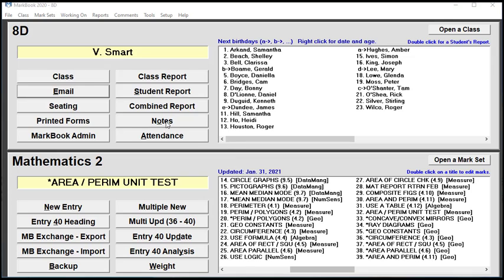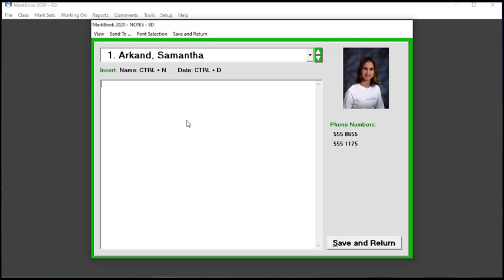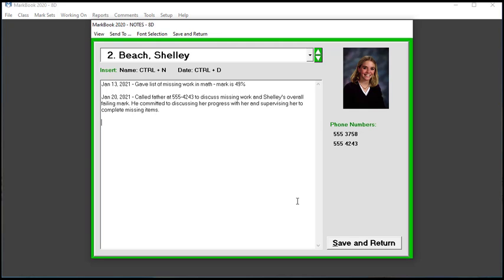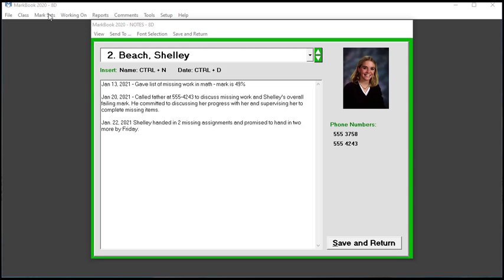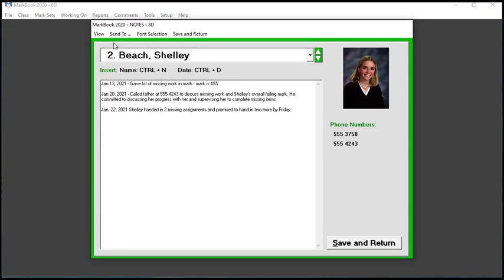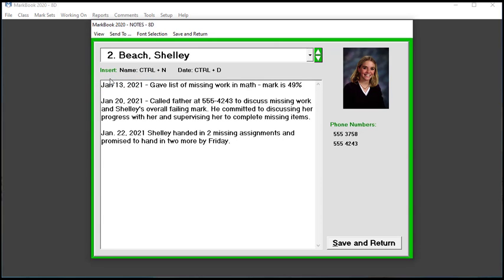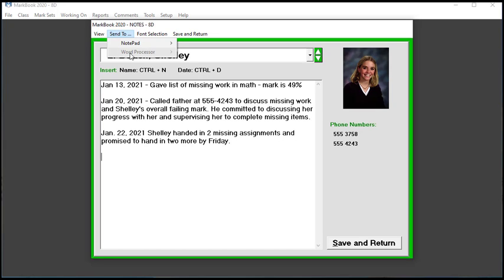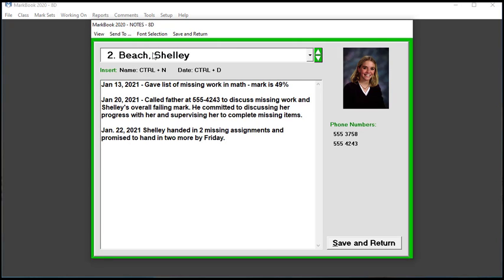MarkBook® For Windows: 23 Anecdotal Notes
How to include anecdotal notes in MarkBook® For Windows.